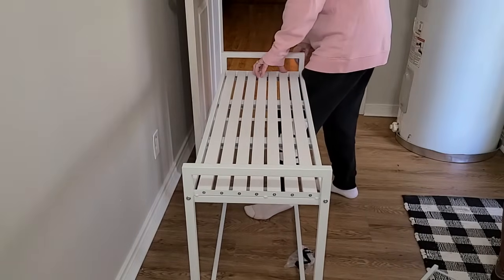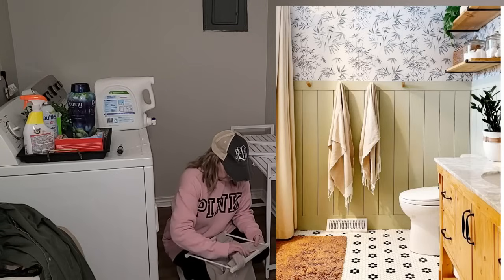LAUNDRY ROOM MAKEOVER / PART 2 / LAUNDRY ROOM AND PANTRY ORGANIZING / ROBIN LANE LOWE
LAUNDRY ROOM MAKEOVER / PART 2 / LAUNDRY ROOM AND PANTRY ORGANIZING

Welcome to my part two of of my laundry room makeover series. Discover the power of a gallon of paint in part two of my Laundry Room Makeover series! Watch as I showcases the before and after shots of my laundry room, complete with new flooring and freshly painted walls. Follow along as I set up a new laundry sorter, organize my pantry, and paints cabinets. If you're looking for inspiration to transform your own laundry room, this video is a must-watch!

xoxo Robin

LAUNDRY SORTER